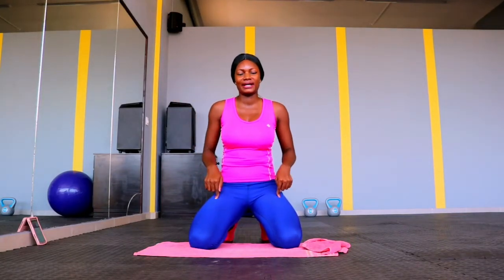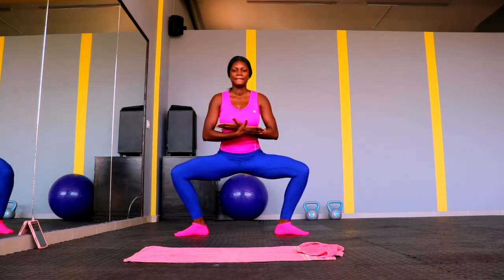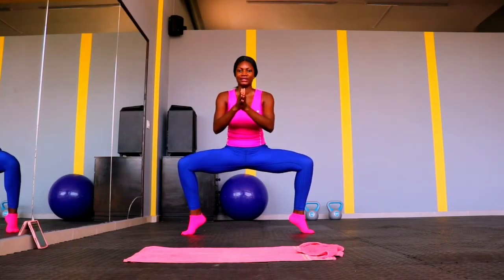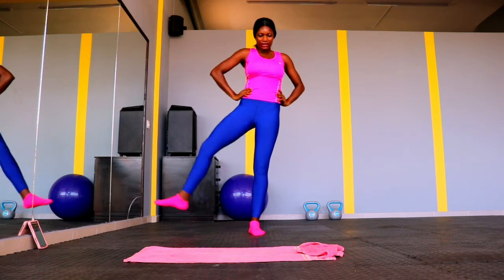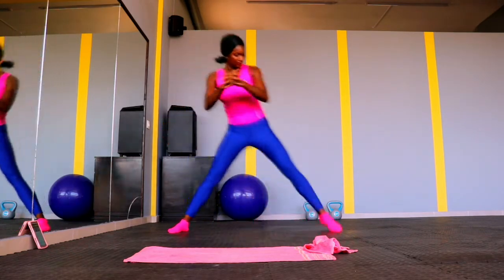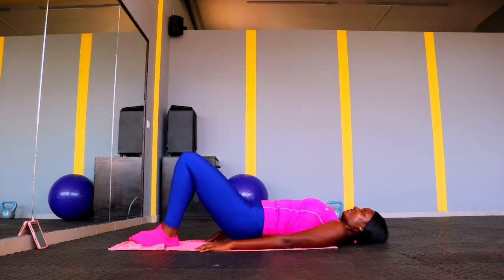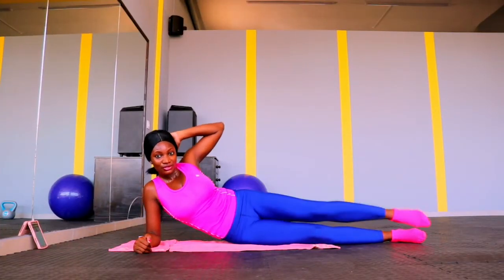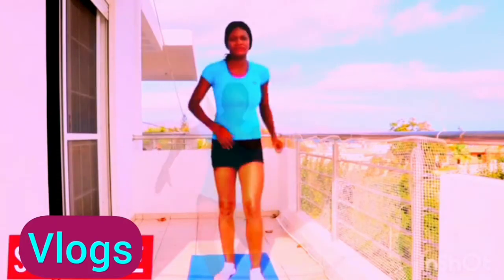Slimmer Inner Thighs + Lose Thigh Fat Fast/12 min thigh workout at home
this inner thigh workout will help you burn thigh fat fast and also tone your legs